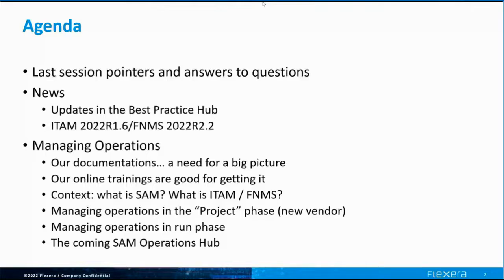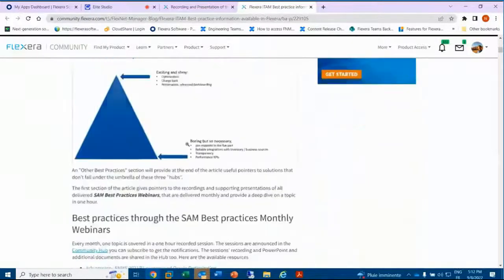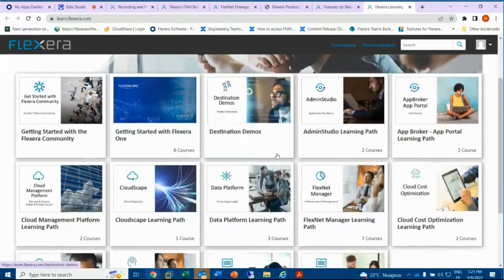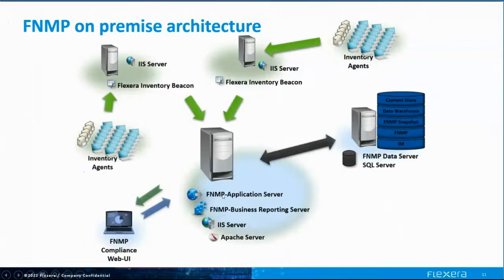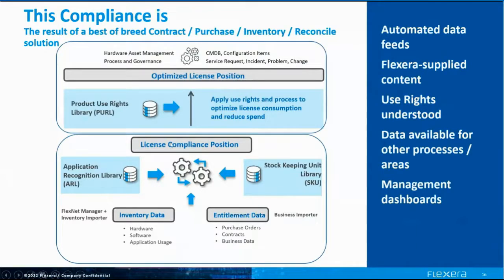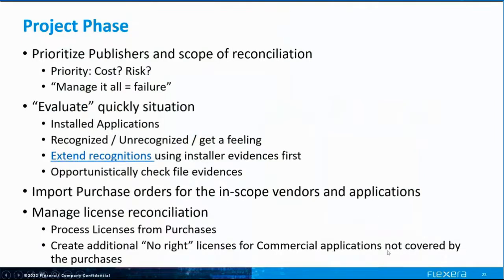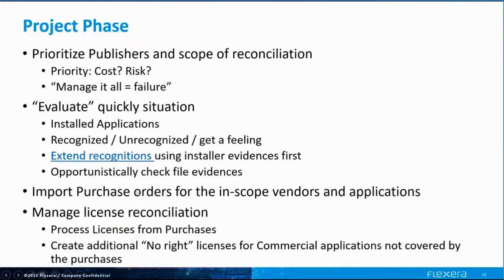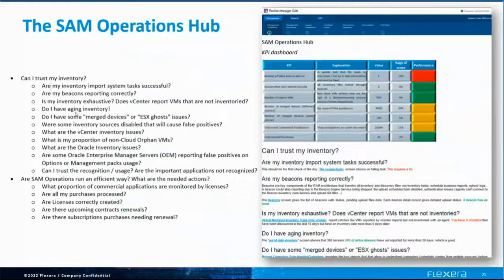September 2022: Managing SAM Operations in project and run phase in ITAM / FlexNet Manager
00:00 Kick Off & Agenda
05:03 Pointers for the last session ("Reporting in ITAM and FlexNet Manager") material
06:58 News
16:48 Managing SAM Operations
16:49 Current available documentations and training material
26:14 What is SAM?
28:43 How does ITAM / Flexera address SAM: technical and functional architecture. Processes big picture. Roles & Responsibilities
47:53 Project Phase (Prioritize Publisher, evaluate and remediate inventory, import purchases, create licenses)
57:45 Run Phase (definition, manage new SAM events, keep data quality high through monitoring of KPIs the SAM Manager check list)
1:02:00 The SAM Operations Hub
1:04:13 Wrap up